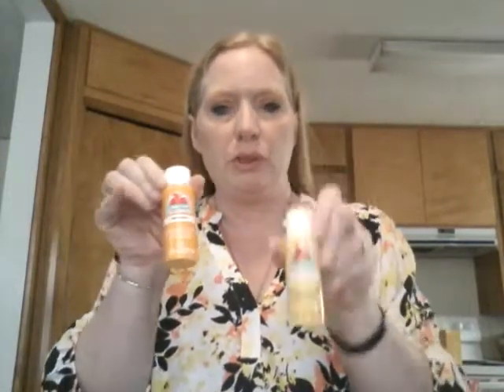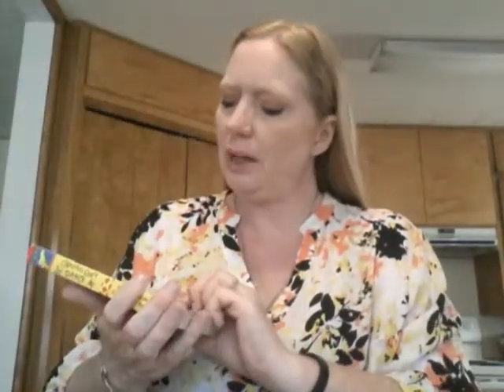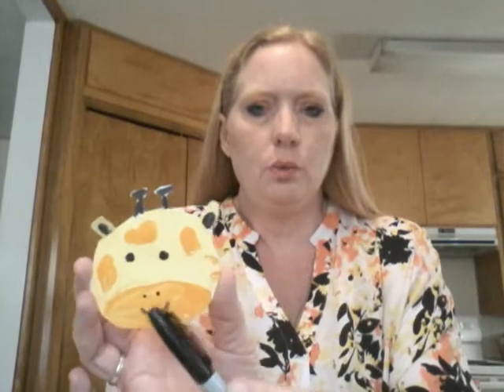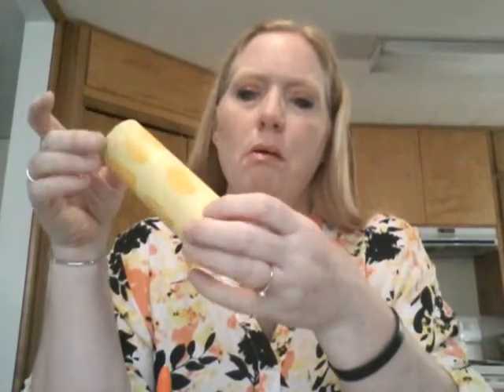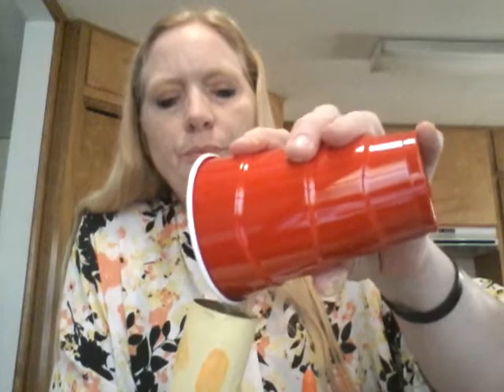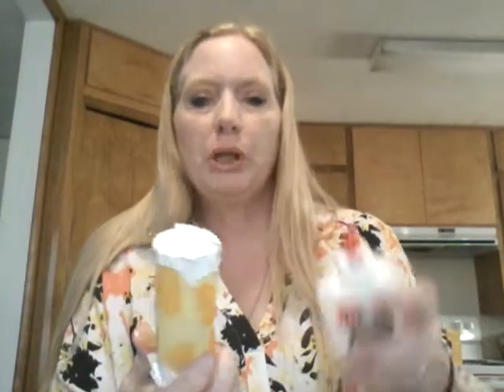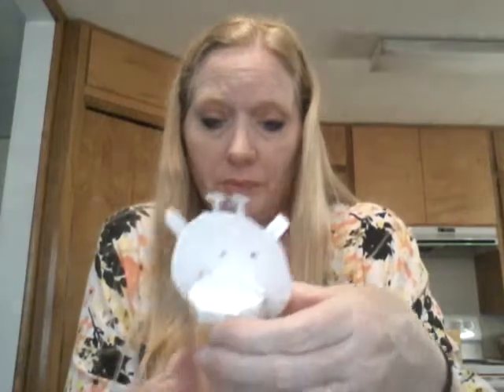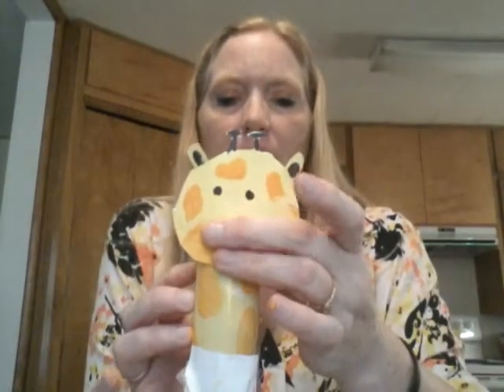Giraffes Can't Dance maraca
Join MiMi as she makes a Gerard the giraffe maraca based on the book Giraffes Can't Dance.